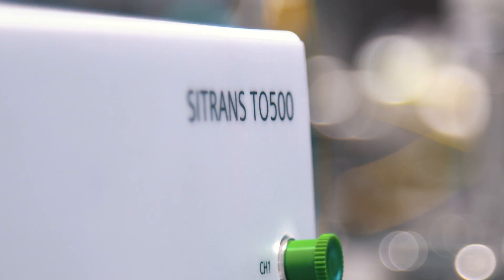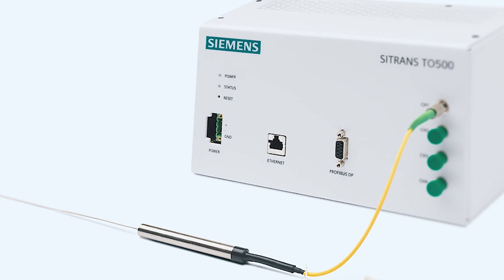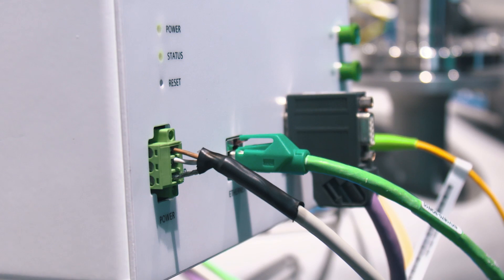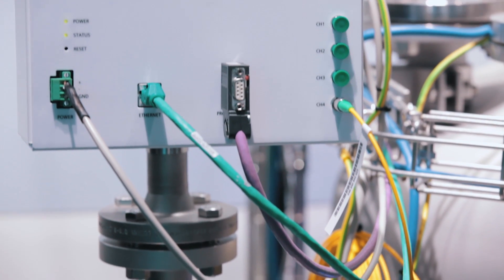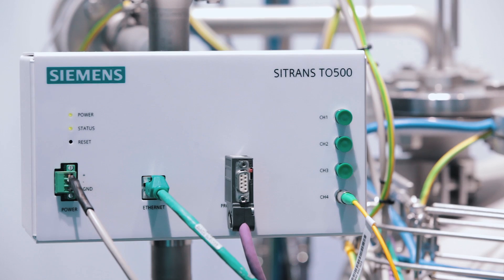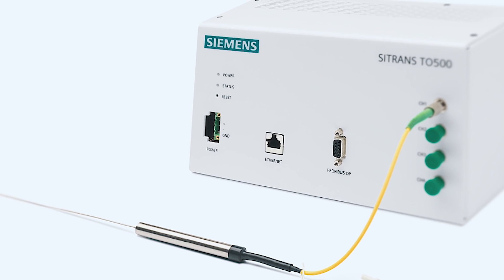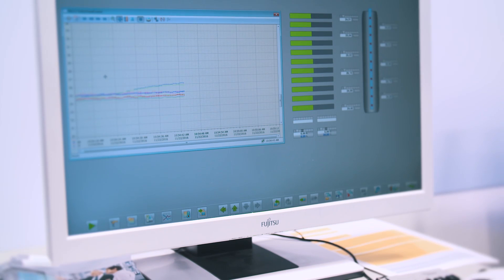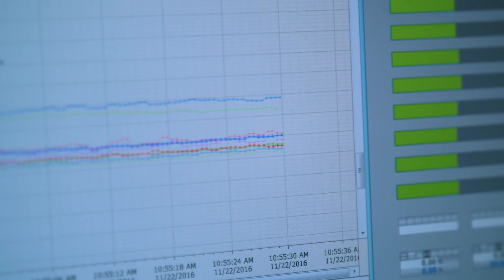SITRANS TO500 – The fiber-optic temperature transmitter for optimizing processes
The multipoint measurement system SITRANS TO500 - transmits temperatures and temperature profiles reliably and fast. By indicating the spatial temperature distribution, the system improves visibility into operating conditions to optimize yield, quality and lifetime.